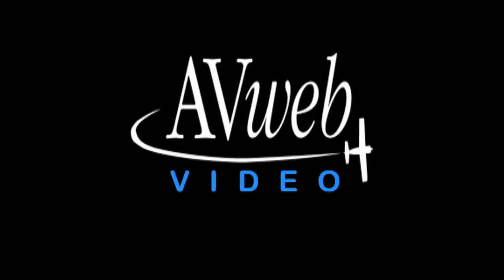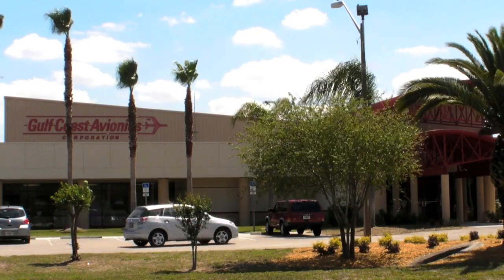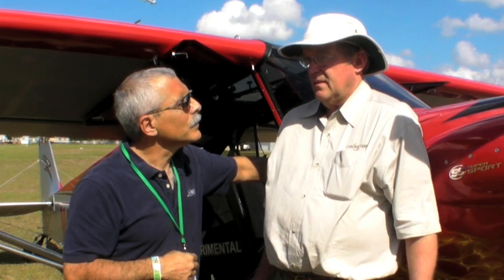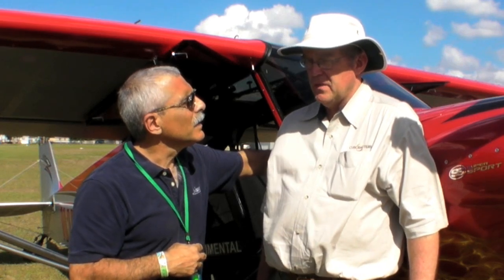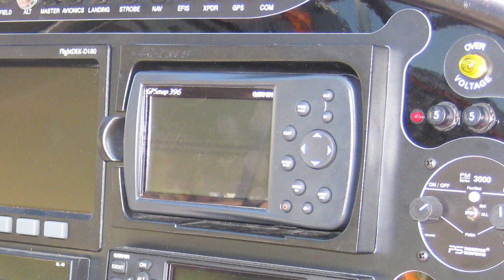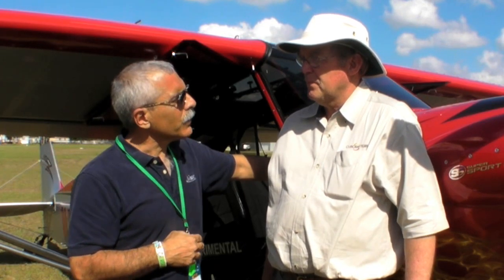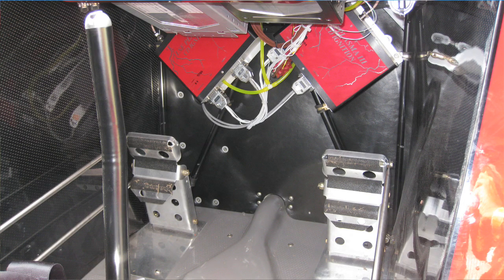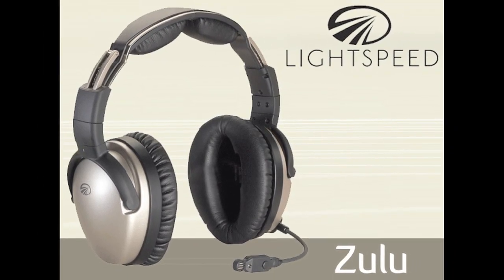Sun 'n Fun 2009: Cub Crafters' New LSA Cub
With 180 HP, the thing takes off in about 50 feet and lands nearly as short.